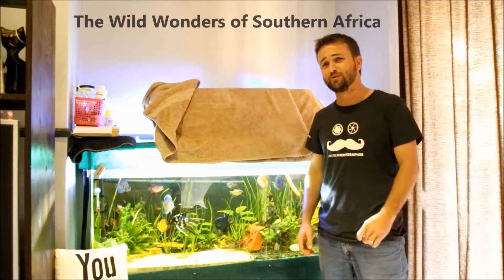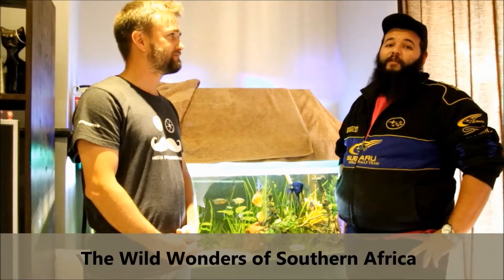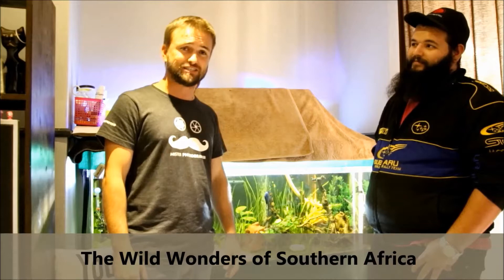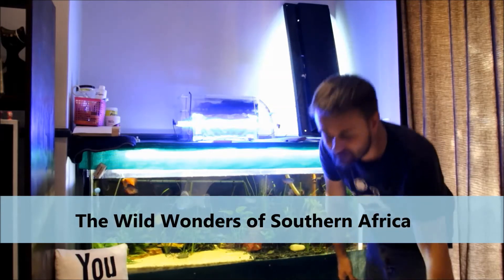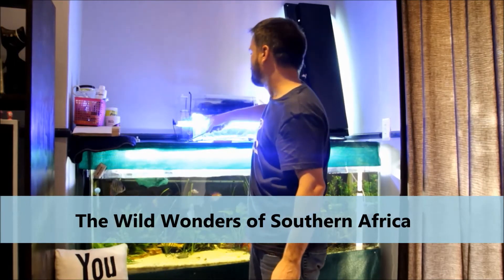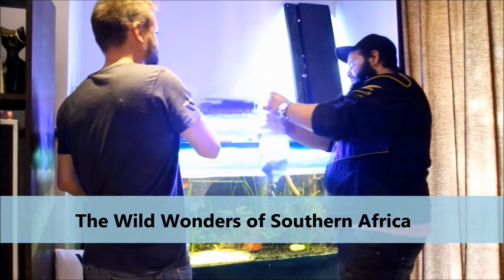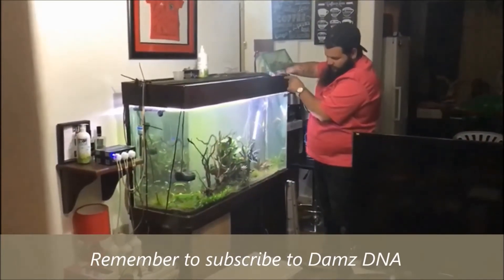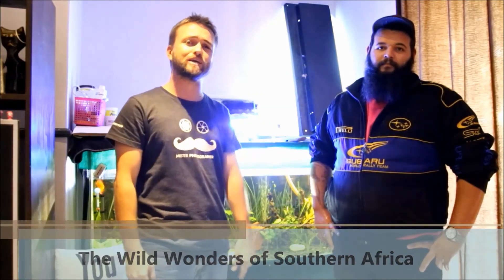A sad day, but a collaboration day!!!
Yesterday I had a whole lot of mixed feelings. I was sad because I had to let two of my oldest fish go, the ones I cared for the longest. I will miss my Angels (John Snow and Blacky), but I know they have a great home now. The upside to the day was to meet a fellow YouTuber Damz Dna (here is a link to his channel I had a blast collaborating with him, and I know once you check out his channel, you will all want to subscribe to him! Have a great Saturday.